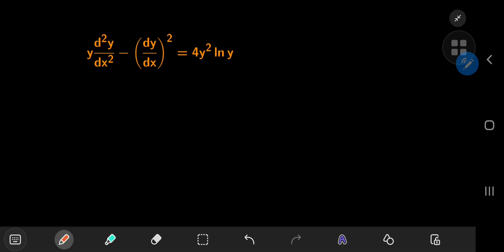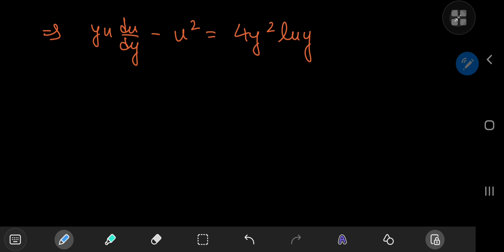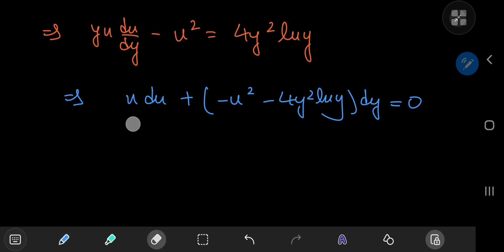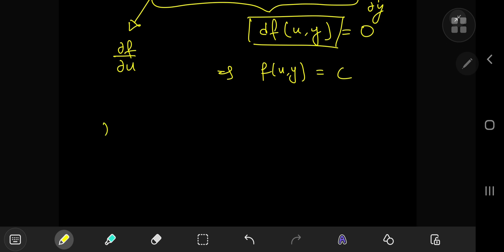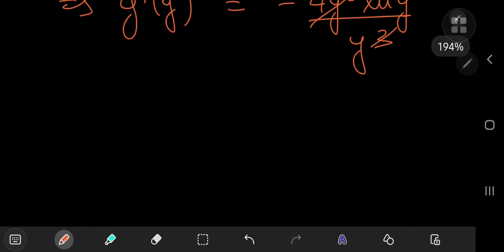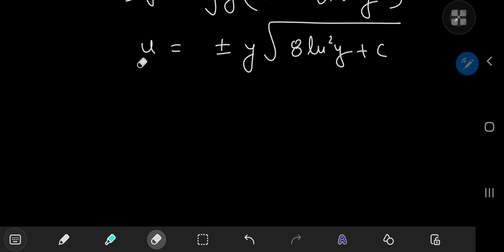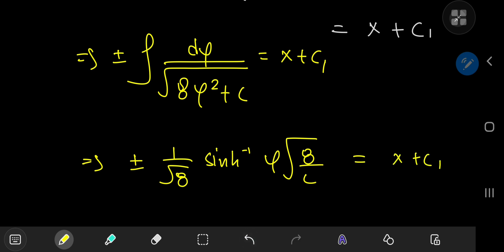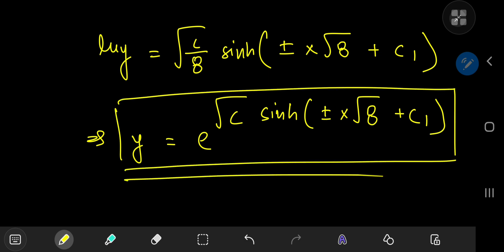A spicy 2nd order non-linear differential equation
This was a fun non-linear differential equation with solution development featuring an equation convertible into an exact differential form.